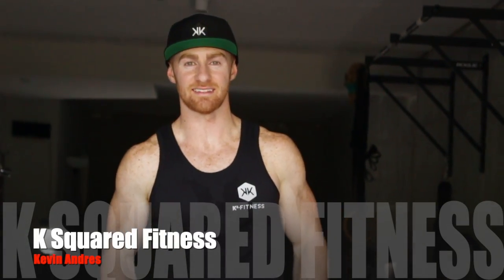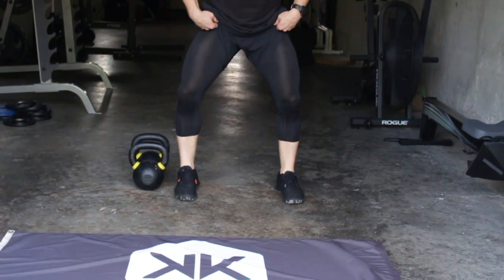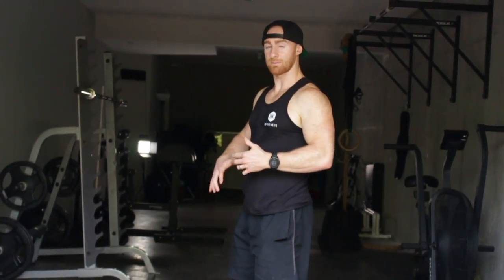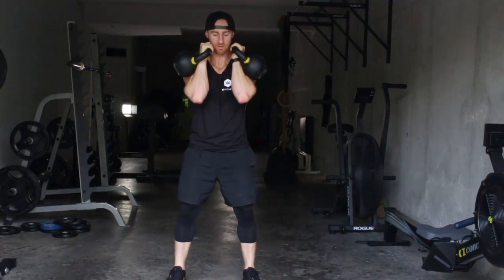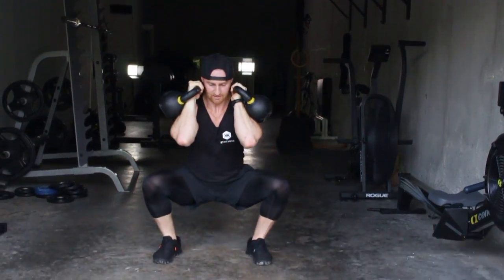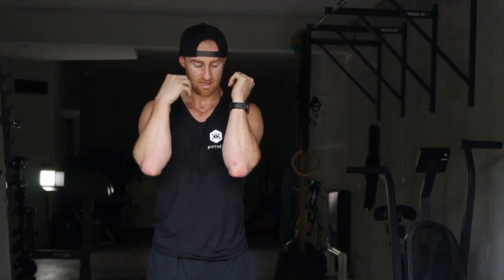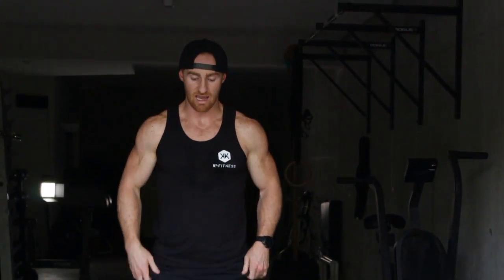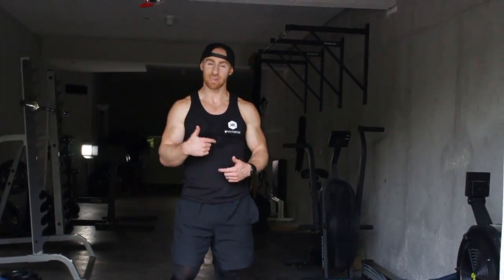Double KB Front Squat